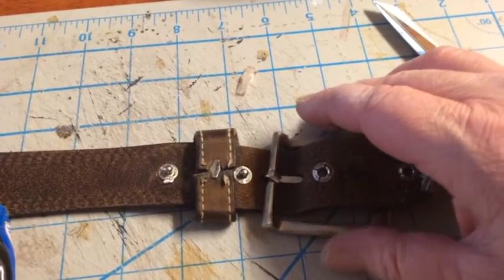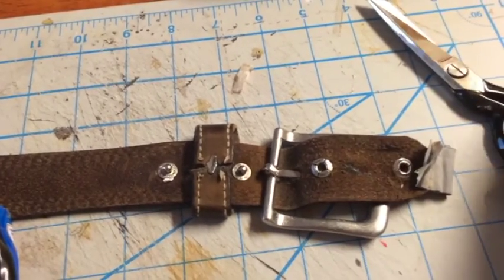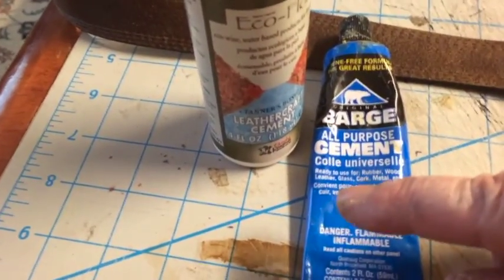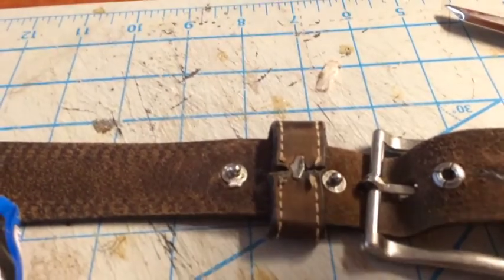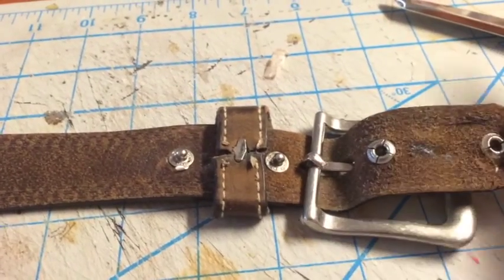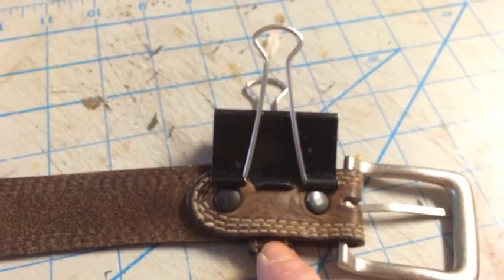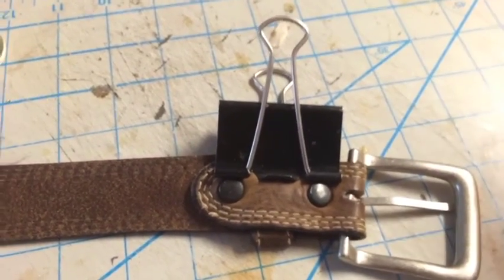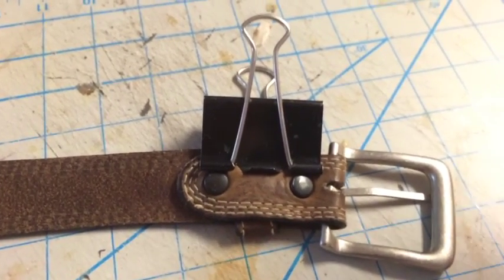How to repair a leather belt buckle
Post an ask questions if you  would like?

Animation

My book  is  also on Ibooks app store

My funny bird book is  on LU LU